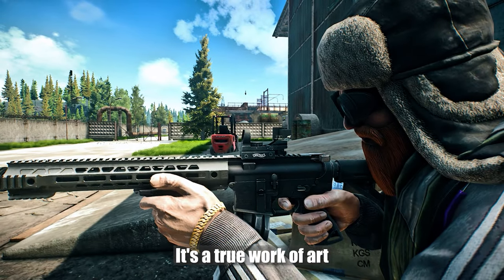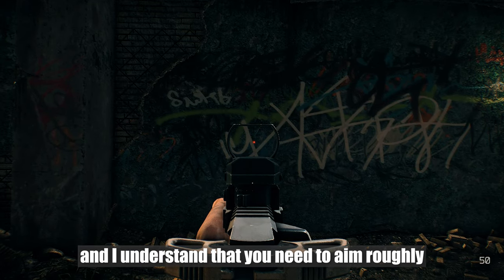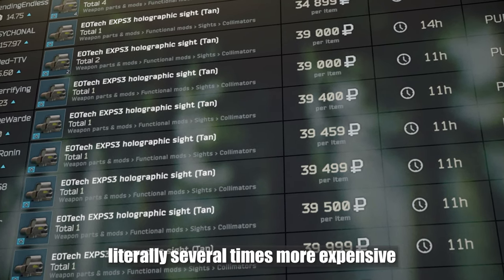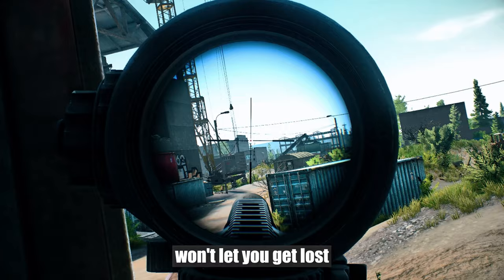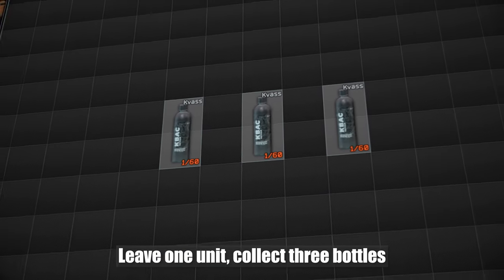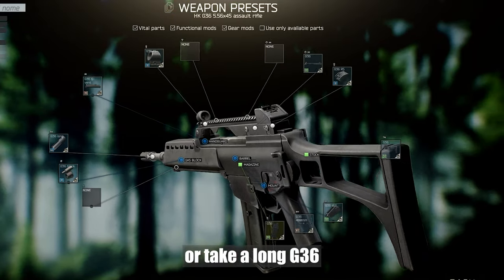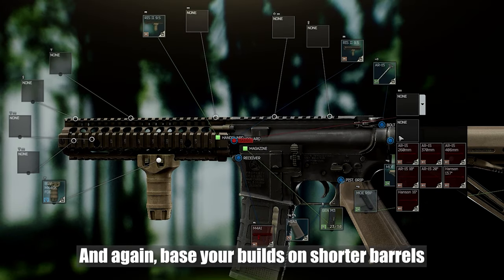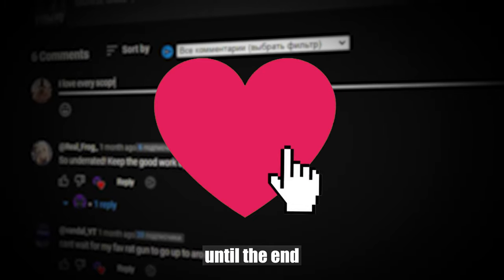DO NOT USE COLLIMATORS! ● Escape from Tarkov ● Tarkov ● EFT ● Tarkov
Problems with the visibility of the dot on red dot sights: Let's look at why the dot on red dot sights can be lost against the background of snow and how this can make aiming difficult.

1x Optics: Let's look at the benefits of using 1x optics and how it can improve your experience in snowy conditions.

Real examples of use: We will give examples of comparison of situations using red dot sights and optics with 1x magnification in snowy locations.

Tips for choosing a scope: I will give practical tips on how to choose a scope to be effective in snow conditions.

Tactics for using sights in winter conditions: Let's discuss tactics and recommendations for using sights in snow fights.

Get ready for snowy battles in Tarkov with the optimal choice of scope. Good luck on the battlefields!